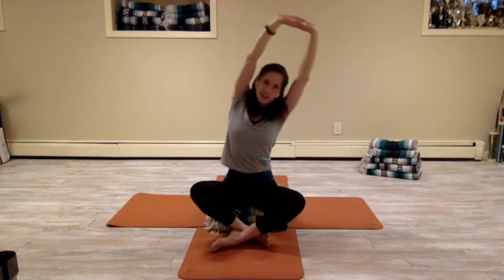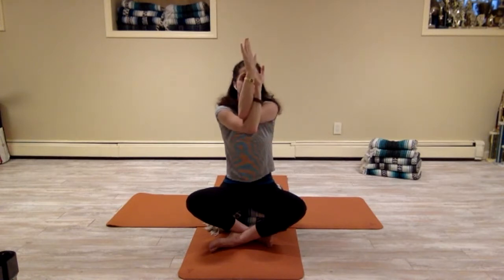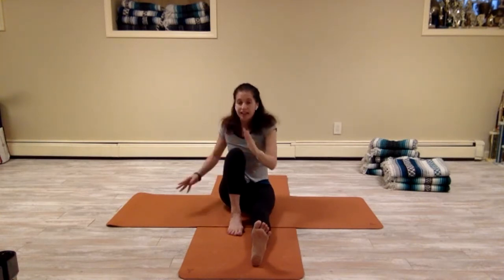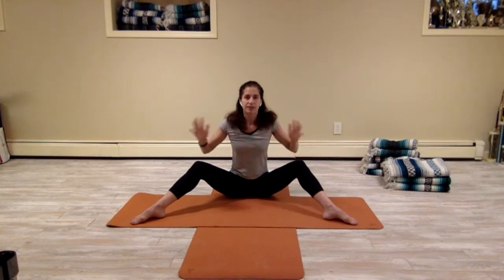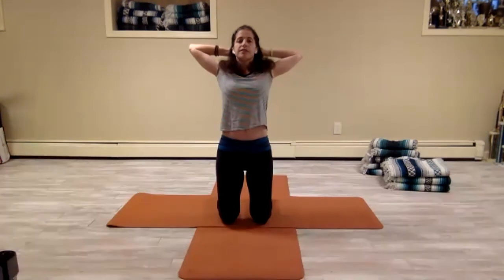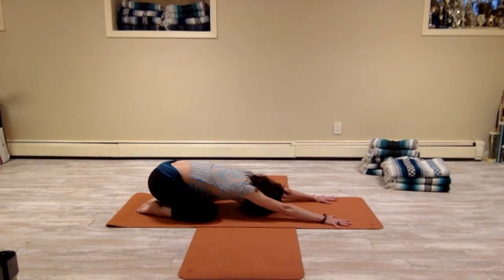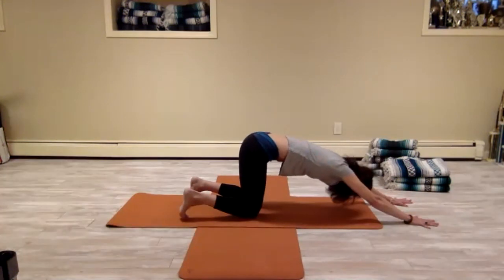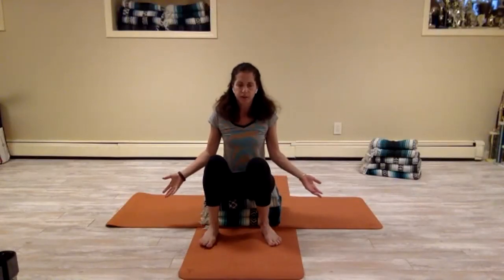3 25 20 Morning Stretch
Warning: Consult your physician before beginning any exercise. When participating in any exercise, there is the possibility of physical injury. If you engage in this exercise or any Embody Inc. videos, you agree that you do so at your own risk, are voluntarily participating in these activities, and you assume all risk of injury. Neither you nor your heirs can claim any fault by Embody Inc., and agree to release Marissa Anteby from any and all liability.